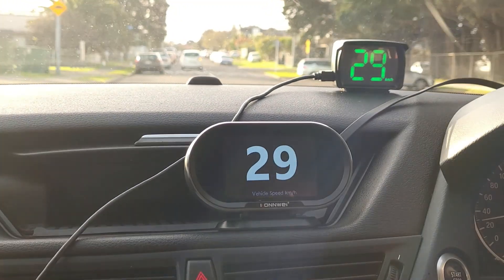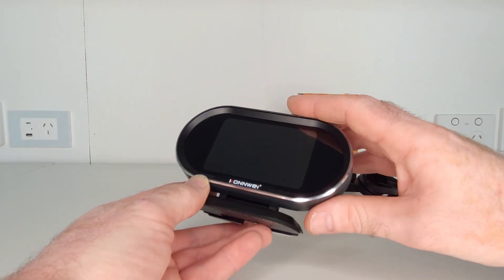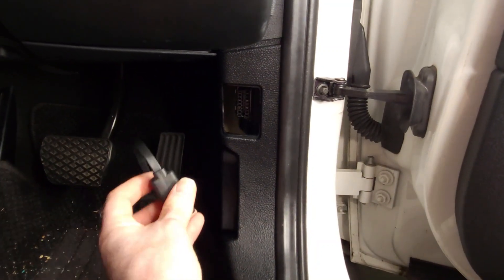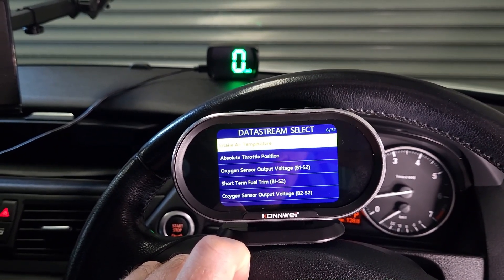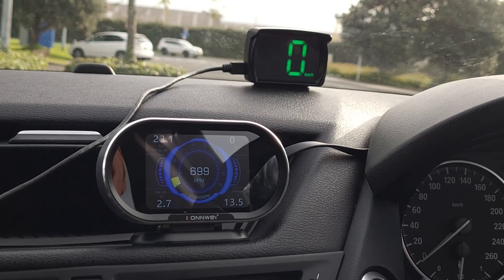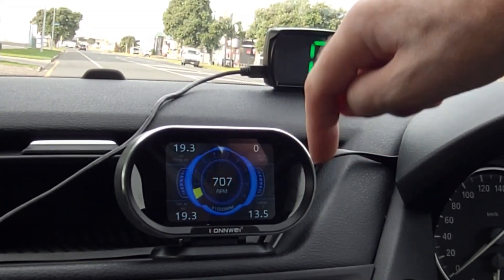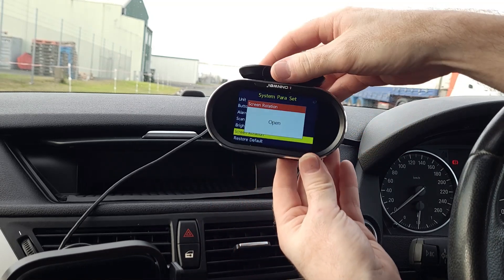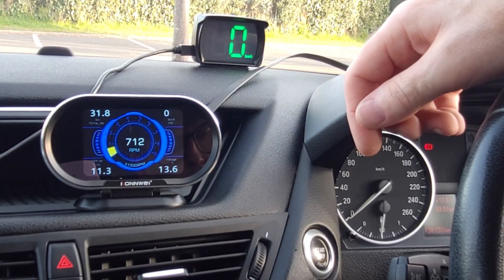Car Head Up Display HUD OBD2. Konnwei KW206 Review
Ths is the Konnwei KW206 OBD2 Head Up Display and not only is it a great HUD but it also serves as a OBD2 Fault Code Diagnostic Reader for your Engine aswell. Infact this Head Up Display can do even more then that and for some cars can read and monitor over 90 different things related to the engine and performance of your car and in this video I will be reviewing and demonstrating exactly how this Head Up Display works.

Konnwei Head Up Display
KW206 Heads Up Display
Heads Up Display for Car
Head Up Display for Car
HUD
Car HUD Display
Car Heads Up Display
Car HUD Head Up Display
Aftermarket Heads Up Display
HUD OBD2 Display
HUD Speed Monitor
OBD2 Head Up Display
GPS Head Up Display
Head Up Display OBD2
GPS HUD

You can check out even more cool Car Tech Gadgets on the channel.